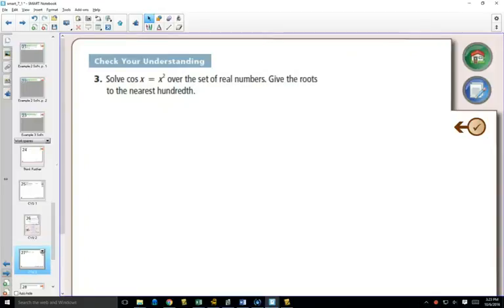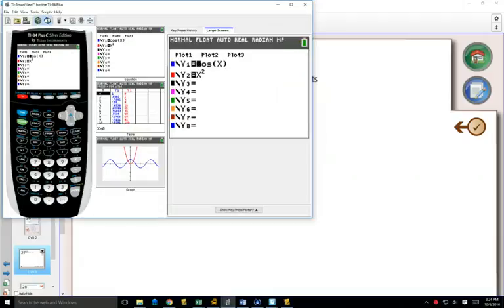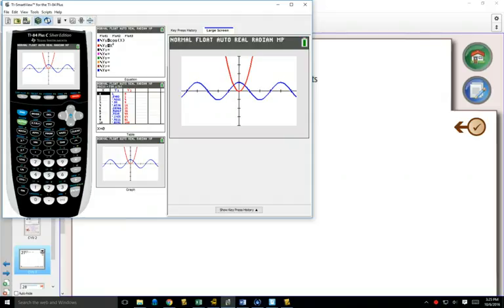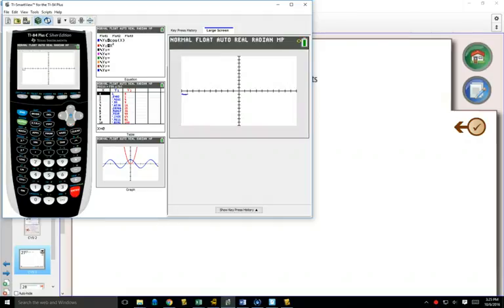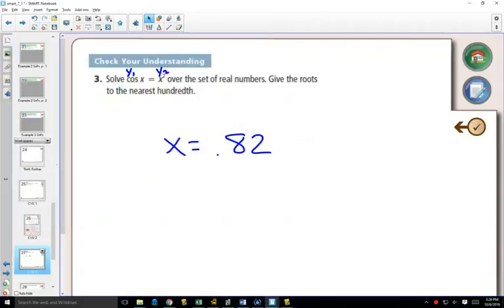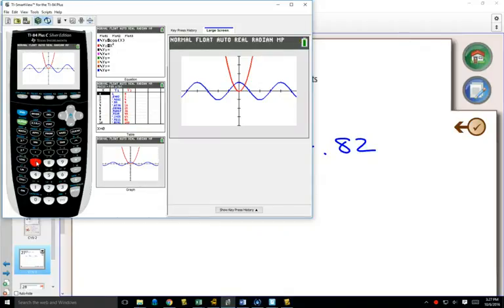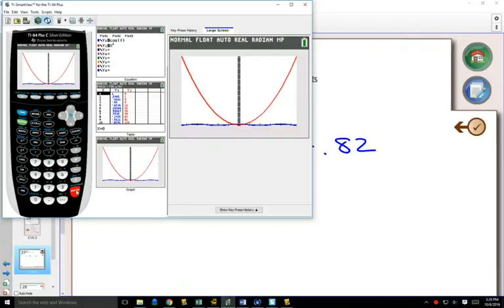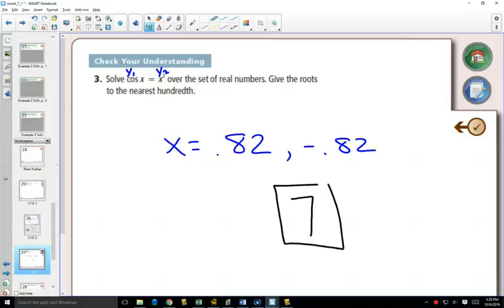40SP 7 1 Example 3